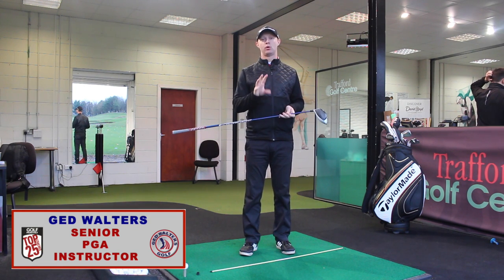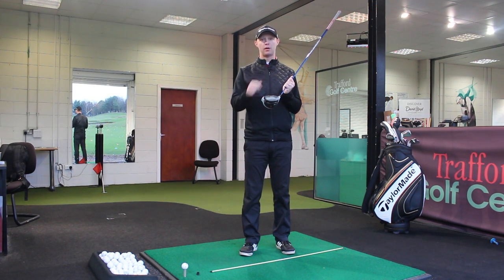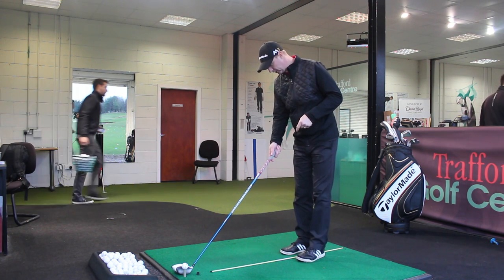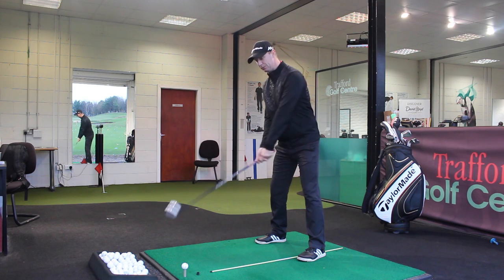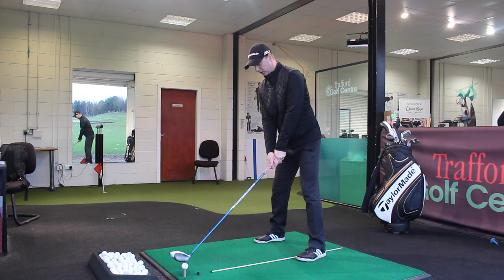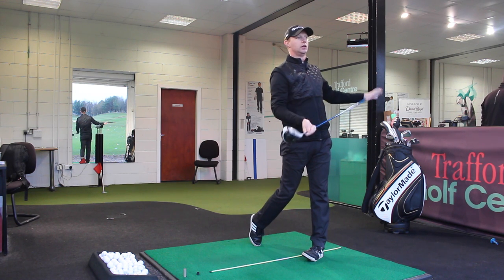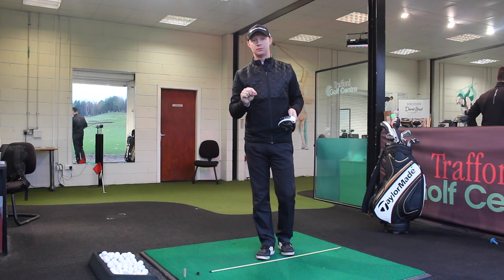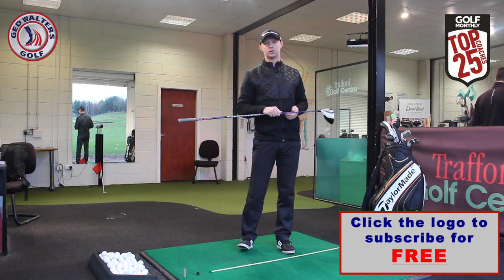5 Points To Better Drives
If you are one of many golfers striving for more consistency with the driver then you should follow Ged's 5 key points in this video and you will see better drives more often.

• Category
o Sports
• Licence